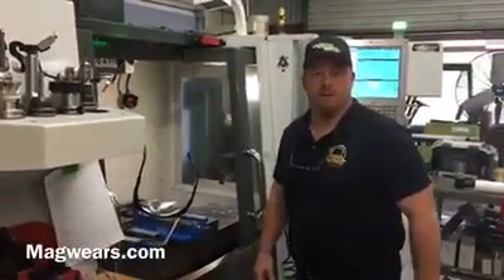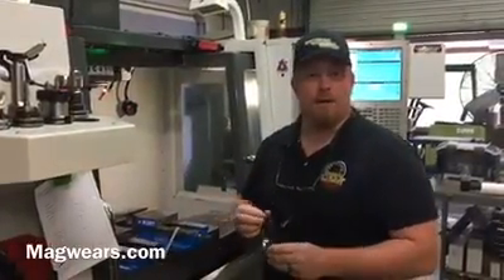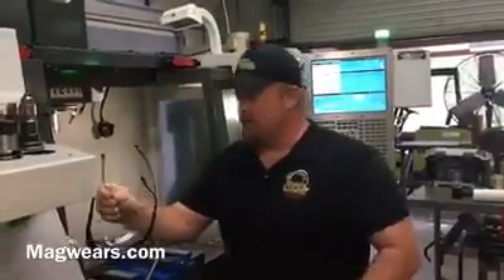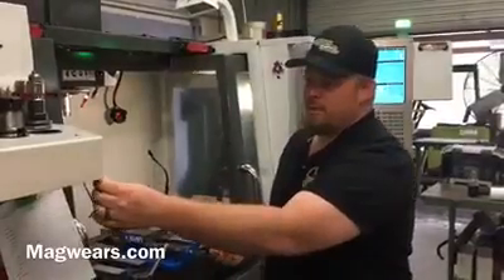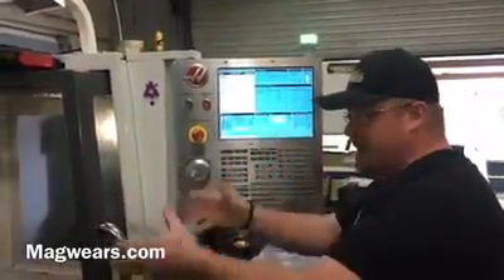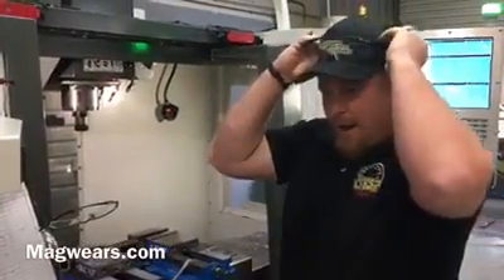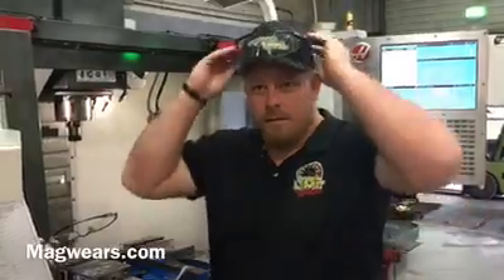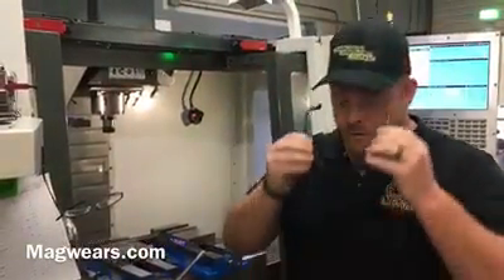Magwears Upper Limit